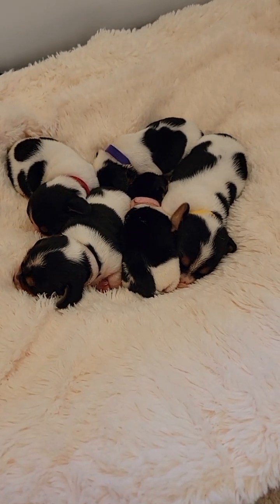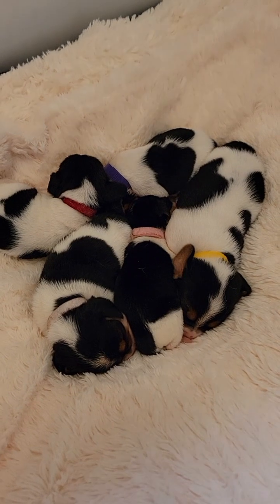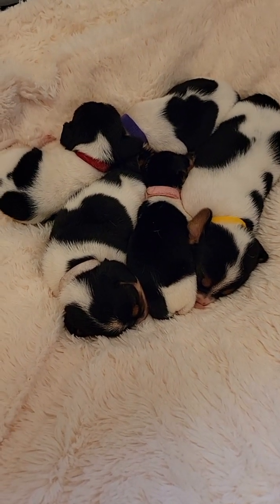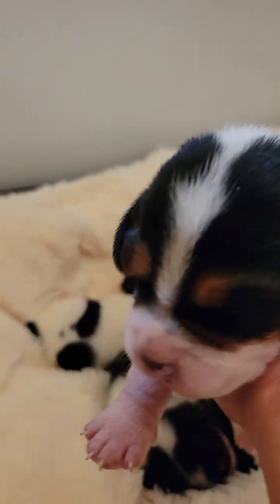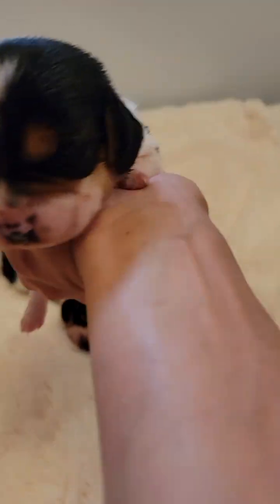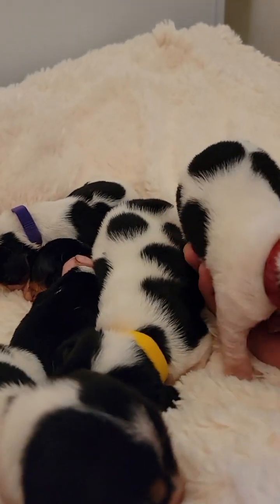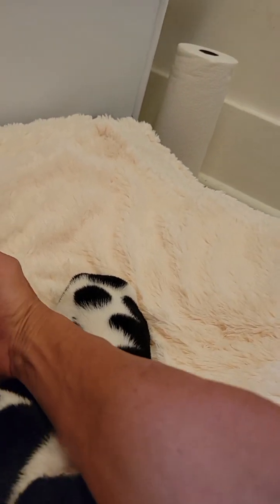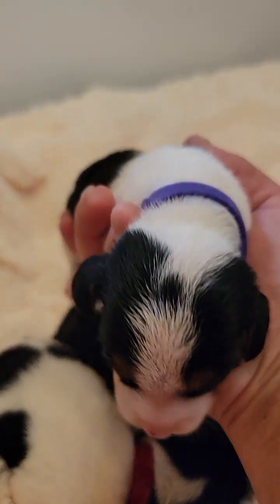2 Week old Purebred Beagle puppies